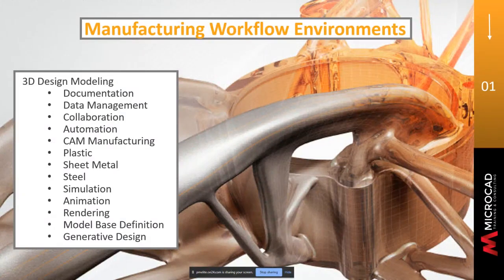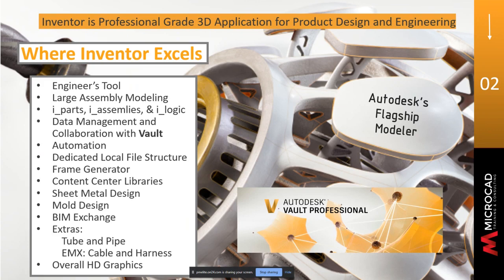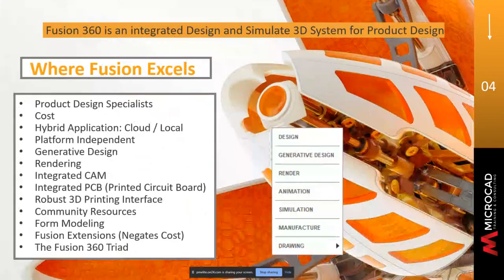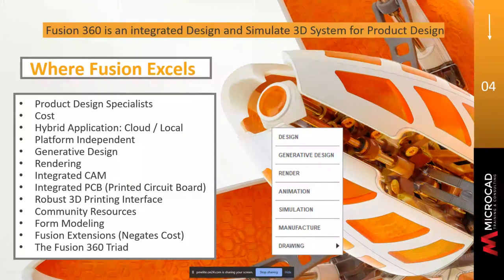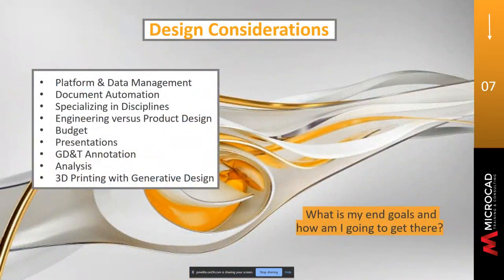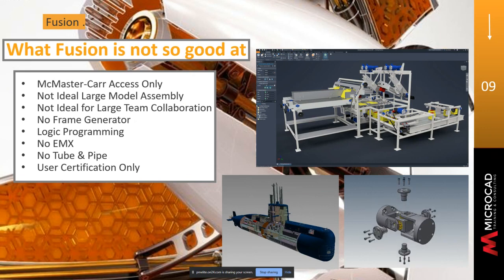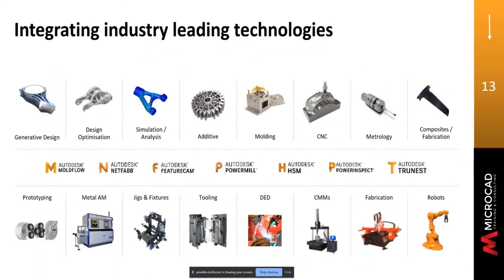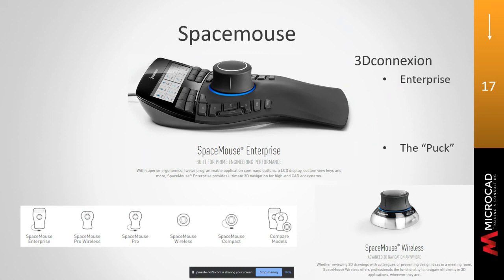Why Inventor Why Fusion Webinar - MicroCAD Original Webinar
In this webinar we discuss the strengths of each of our premier 3D modeling applications within the Autodesk Product Design and Manufacturing Collection.

We look at the differences that make each product shine in a variety of different environments. Each company has specific goals and we aim to help guide you to determine which application best suits your individual needs.

This webinar will cater to the hobbyist, the professional engineer, and all levels in between. We look forward to having you as our guest as we share these insights that can help you decide which platform is the best match for you and your company!